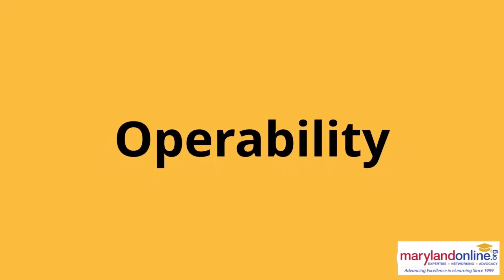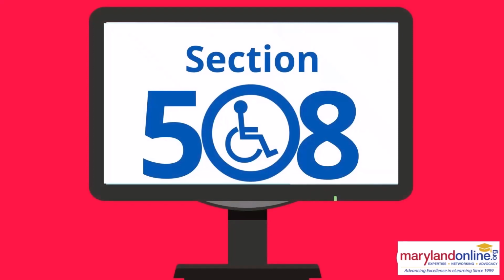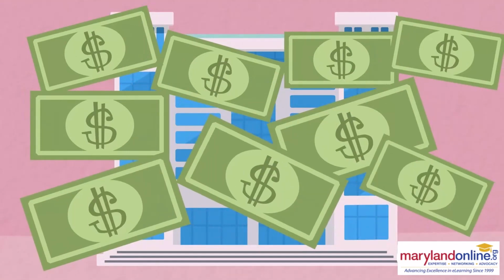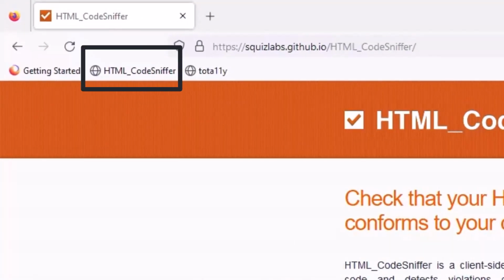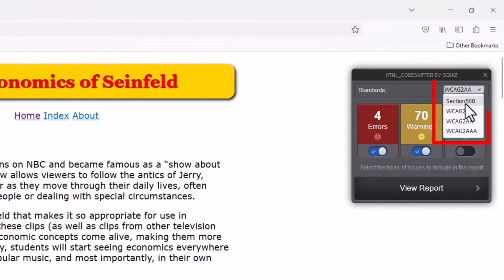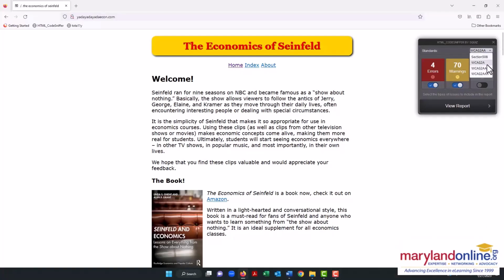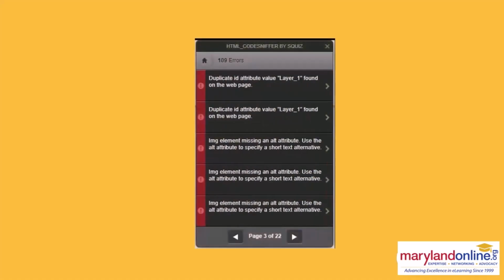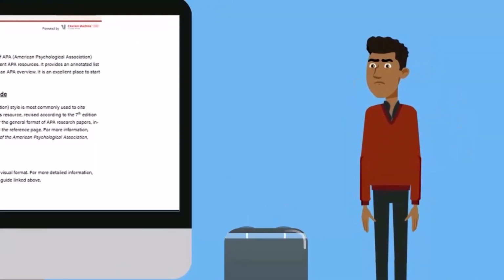Website Accessibility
Don't suffer bad HTML. Richard Smith, Instructional Designer at Harford Community College, explains how to determine website accessibility.